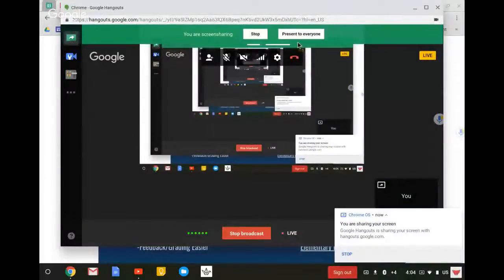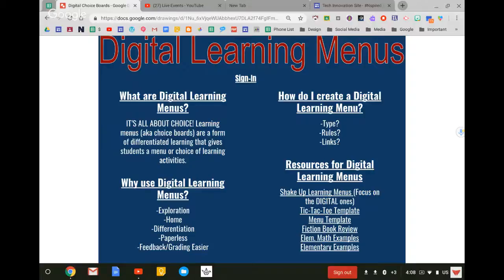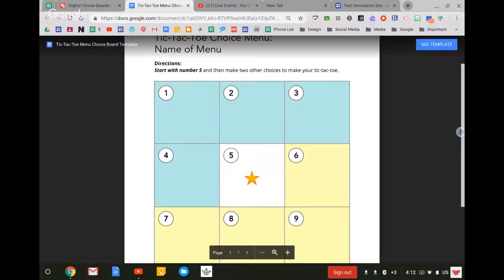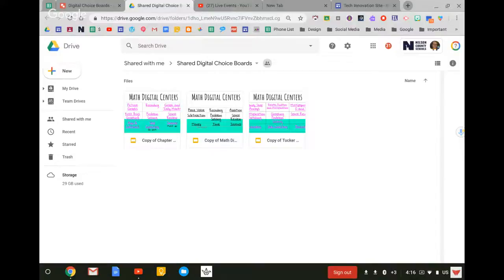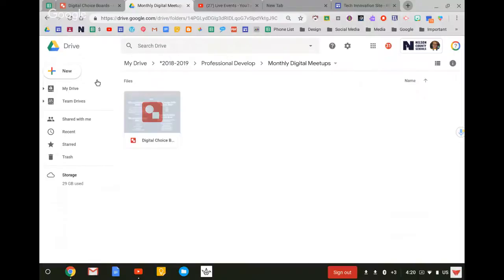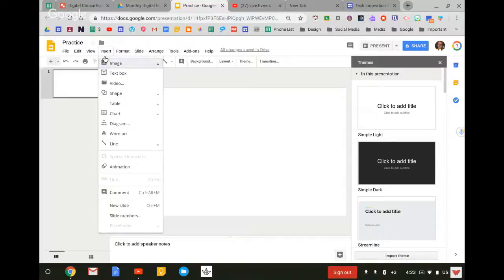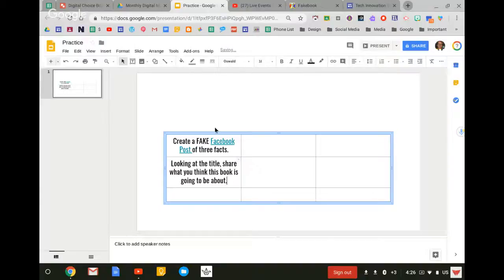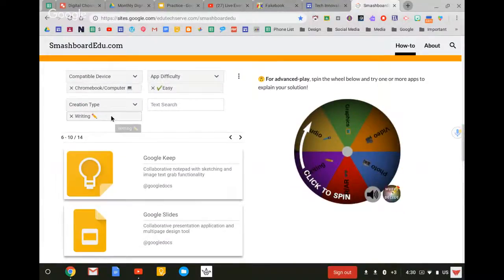Monthly Meet-up: Digital Choice Boards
Digital Choice Boards: Learn the power of student choice and ownership through the use of Digital Choice Boards... You will also be learning how to create a Digital Choice Board!